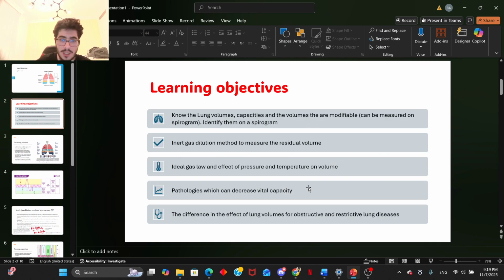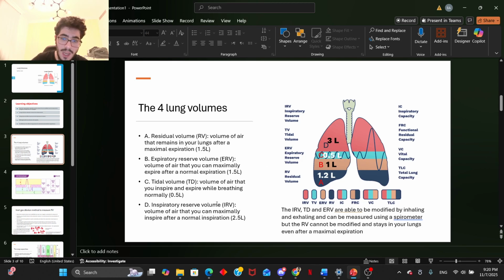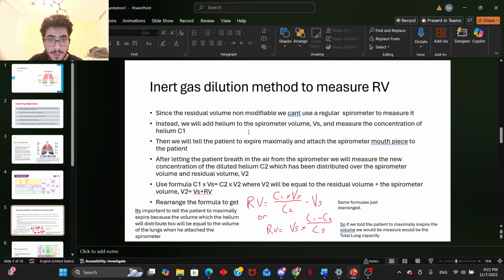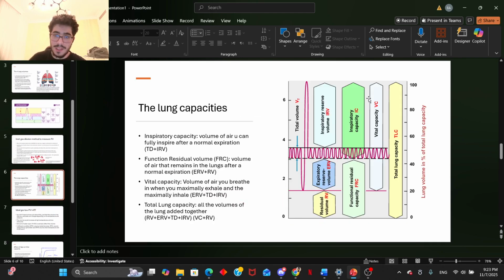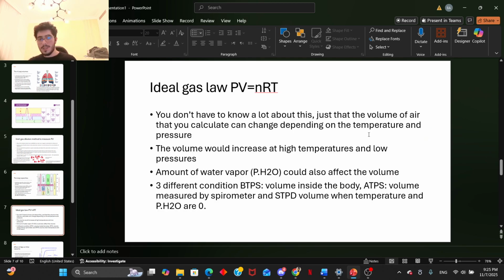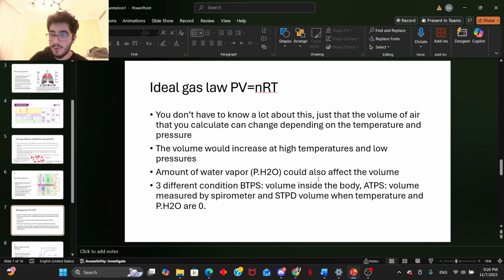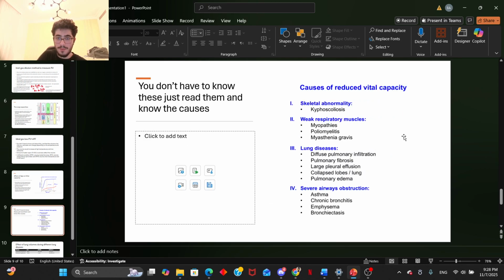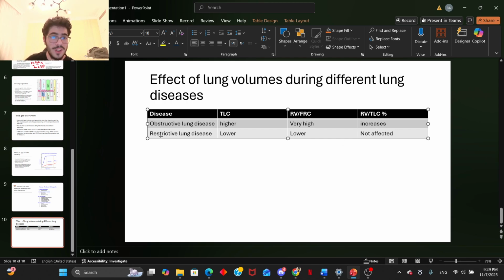P17 Lung volumes || Bilal Arbili